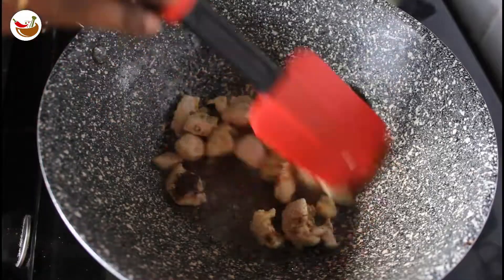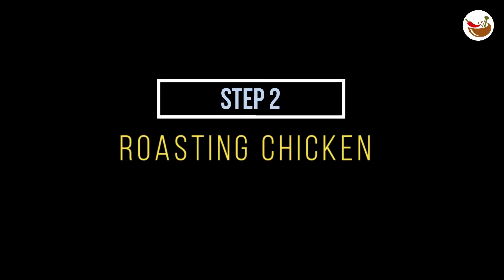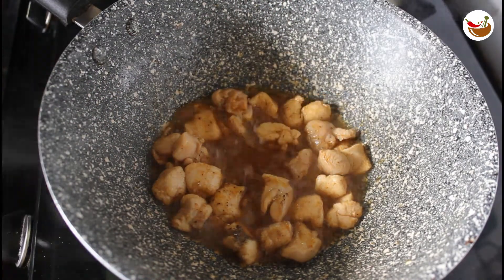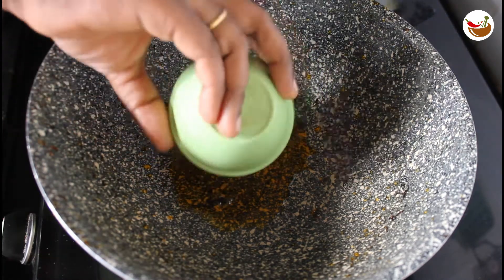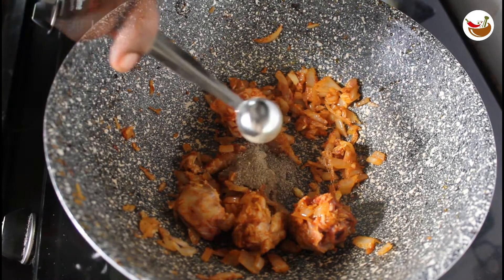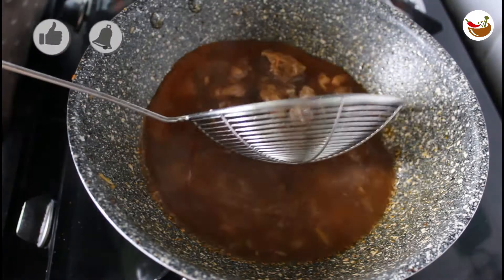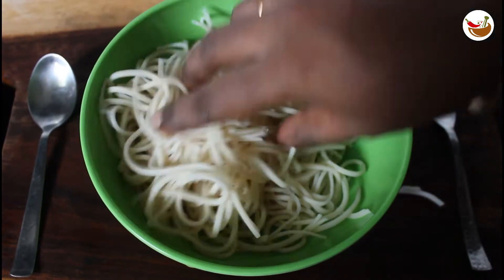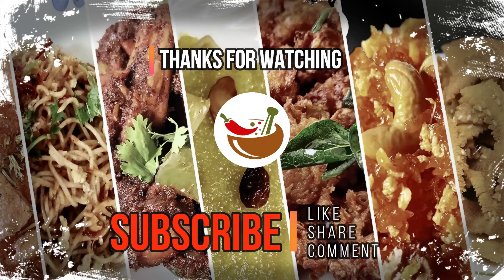Chicken Soupy Noodles in Tamil | Ramen Bowl | ரேமன் நூடுல்ஸ் பௌல் | Namma ooru style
Chicken Soupy Noodles in Tamil | Ramen Bowl | ரேமன் நூடுல்ஸ் பௌல் (Noodles Recipe)

We will upload more quality videos and tasty recipes.